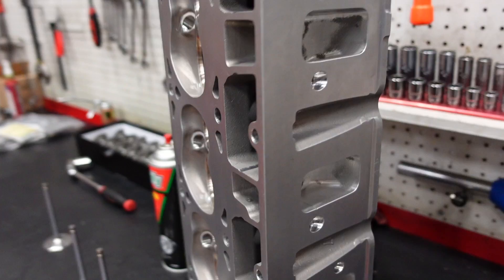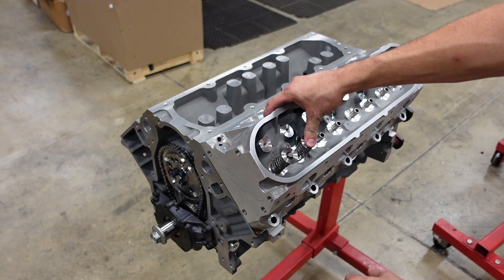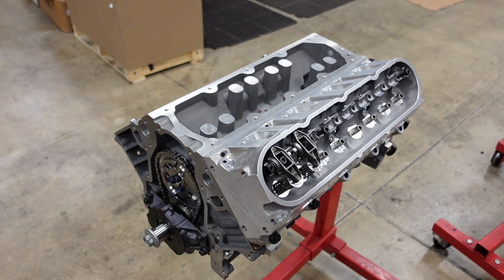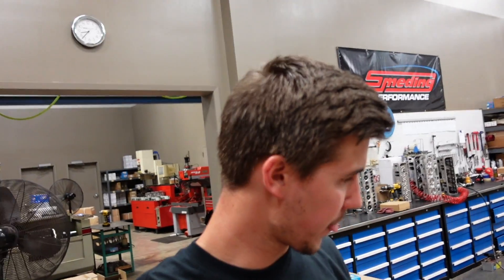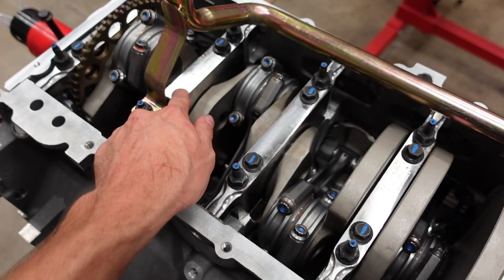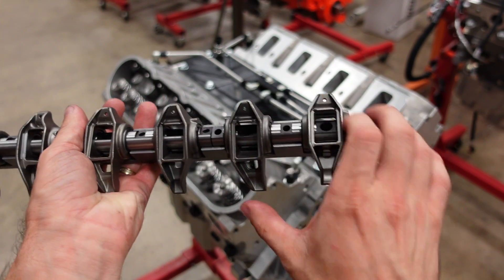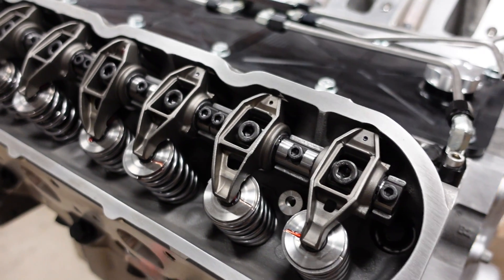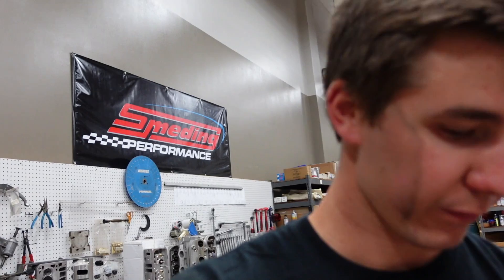HOONIGAN 700HP 441" 13.25:1 LS Engine Build - Part 3